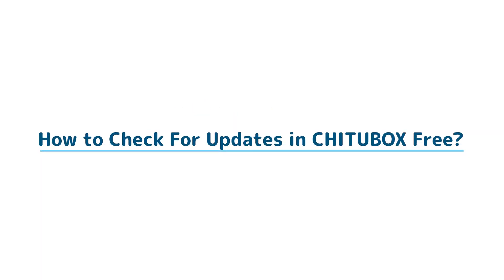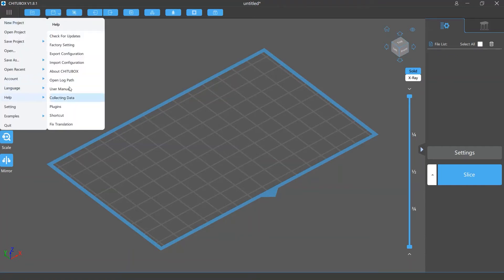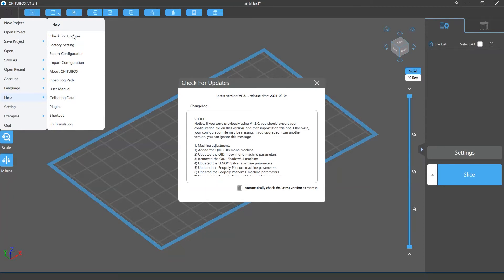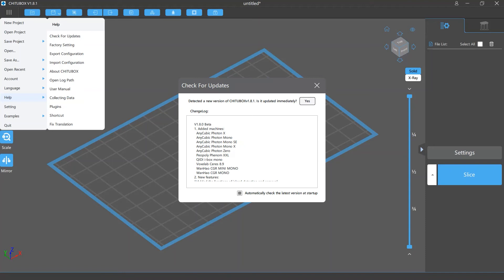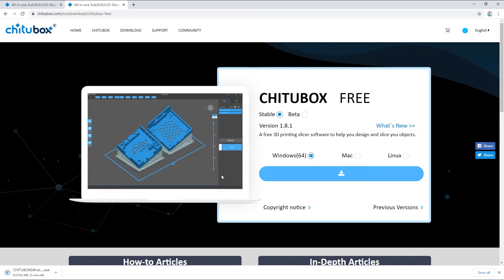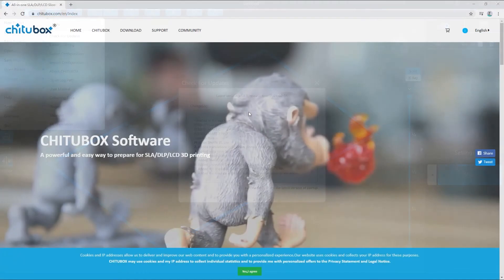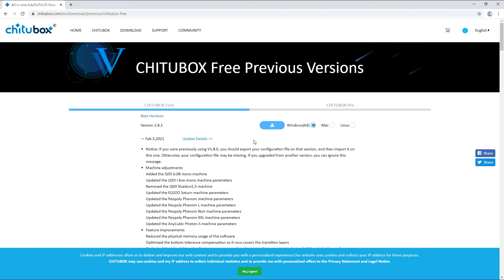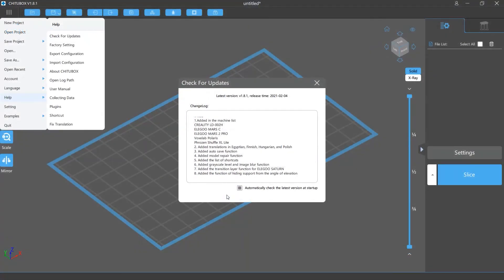[Tutorial] How to Check For Updates in CHITUBOX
In this video, we will talk about how to check for updates in CHITUBOX, and how you can update the software.